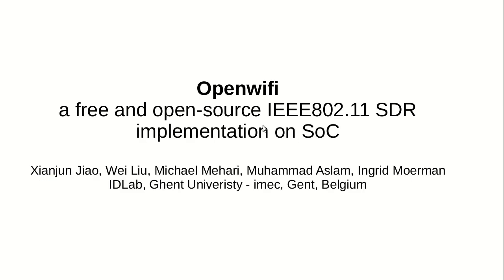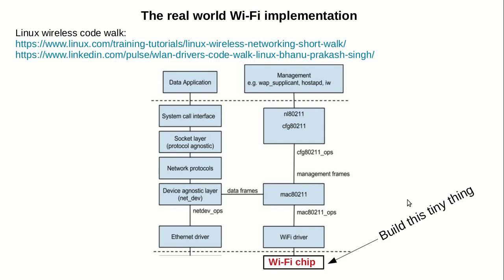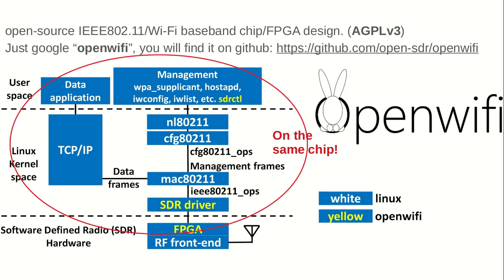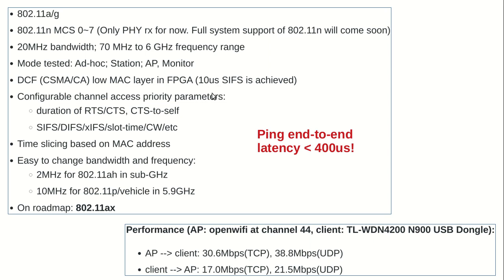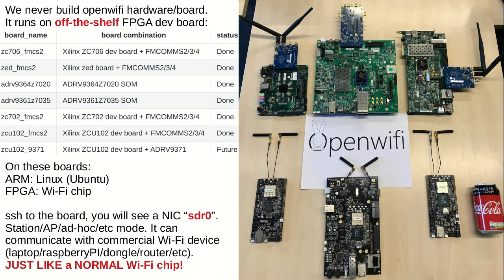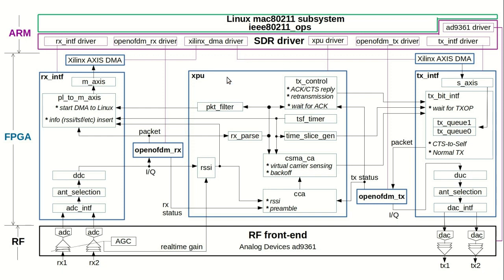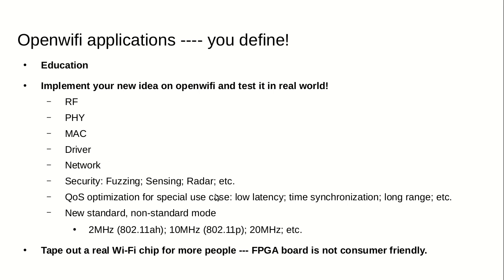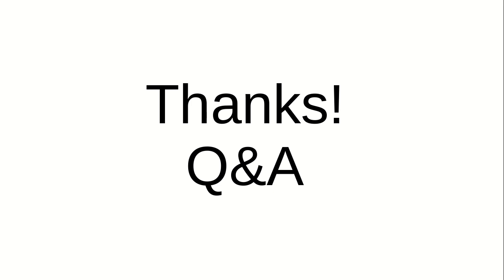openwifi: a free and open-source IEEE802.11 SDR implementation on SoC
Open source Software Defined Radio (SDR) project, such as srsLTE and Open Air Interface (OAI), has been widely used for 4G/5G research. However the SDR implementation of the IEEE802.11 (Wi-Fi) is still difficult. The Wi-Fi Short InterFrame Space (SIFS) requires acknowledgement (ACK) packet being sent out in 10µs/16µs (2.4GHz/5GHz) after receiving a packet successfully, thus the Personal Computer (PC) based SDR architecture hardly can be used due to the latency (≥ 100µs) between PC and Radio Frequency (RF) front-end. Researchers have to do simulation, hack a commercial chip or buy an expensive reference design to test their ideas. To change this situation, we have developed an open-source full-stack IEEE802.11a/g/n SDR implementation — openwifi. It is based on Xilinx Zynq Systemon-Chip (SoC) that includes Field Programmable Gate Array (FPGA) and ARM processor. With the low latency connection between FPGA and RF front-end, the most critical SIFS timing is achieved by implementing Physical layer (PHY) and low level Media Access Control (low MAC) in FPGA. The corresponding driver is implemented in the embedded Linux running on the ARM processor. The driver instantiates Application Programming Interfaces (APIs) defined by Linux mac80211 subsystem, which is widely used for most SoftMAC Wi-Fi chips. Researchers could study and modify openwifi easily thanks to the modular design. Compared to PC based SDR, the SoC is also a better choice for portable and embedded scenarios.

Virtual presentation video from IEEE VTC 2020
Source: Xianjun Jiao, Senior Researcher (imec - Ghent university)